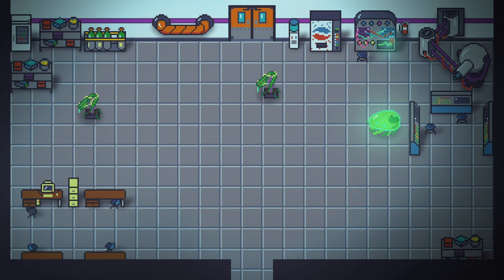Crafting A New Kind Of Metroidvania | Devlog #0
0:00 Intro
0:32 Top-Down Metroidvania
1:08 Health = Ammo
1:45 Color Swapping
2:18 Random Path Generation
3:02 Story
3:48 Enemies
4:09 What's Next?
4:52 Outro